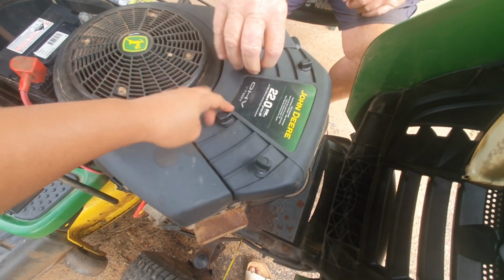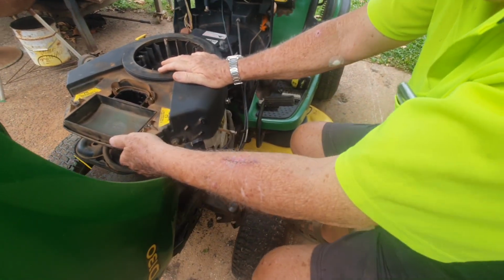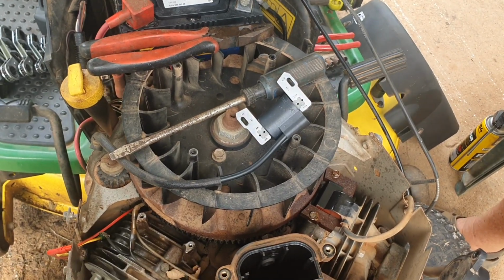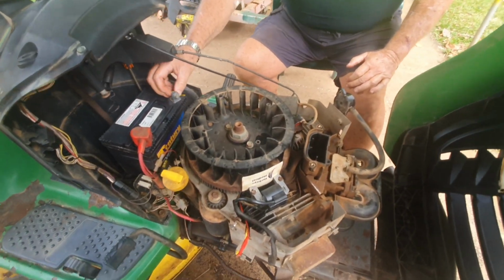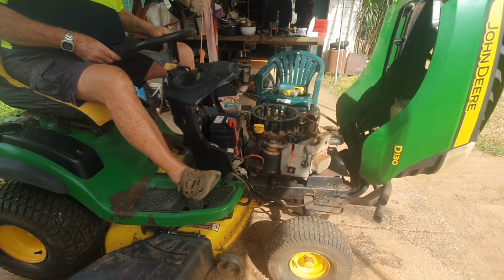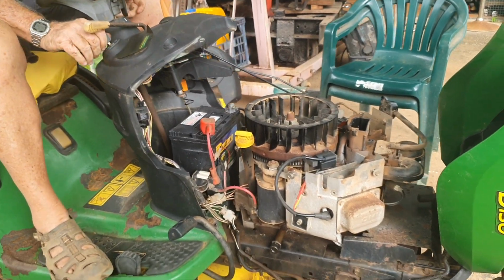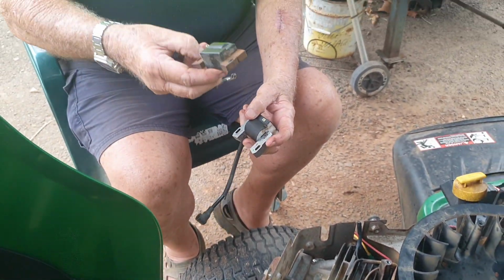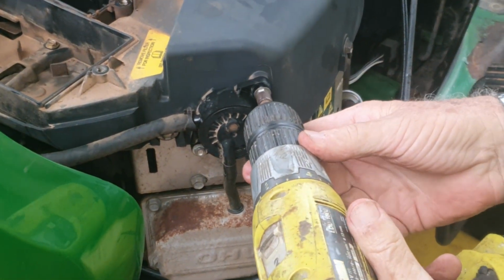John Deere D130 ignition coil replacement